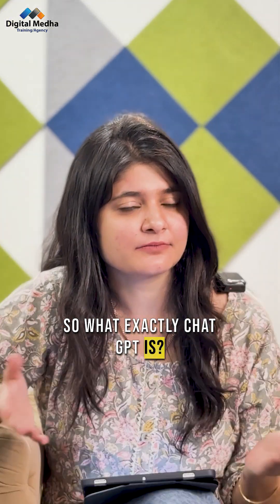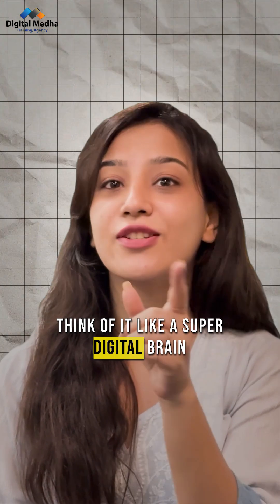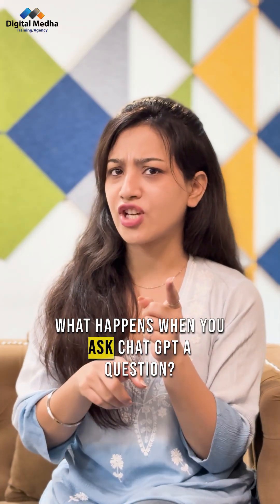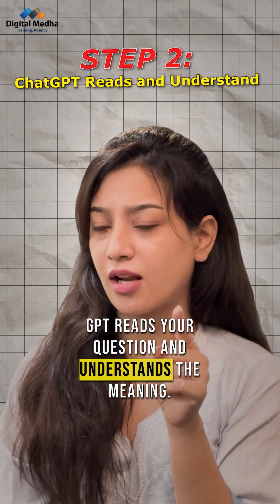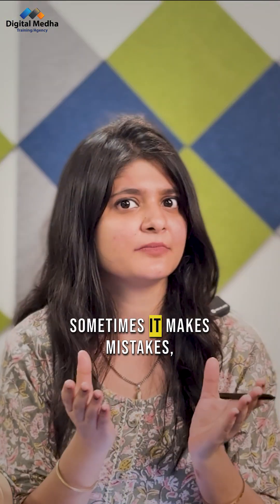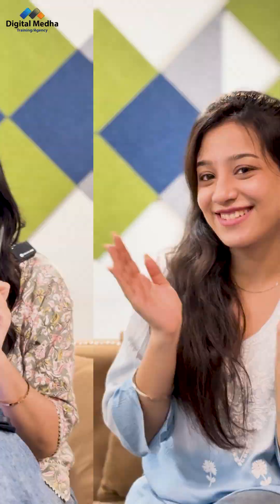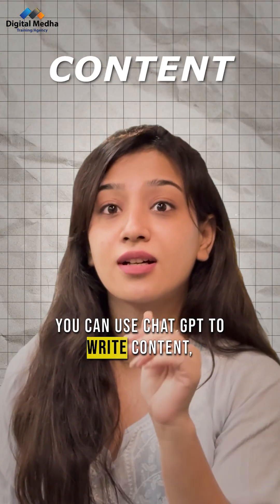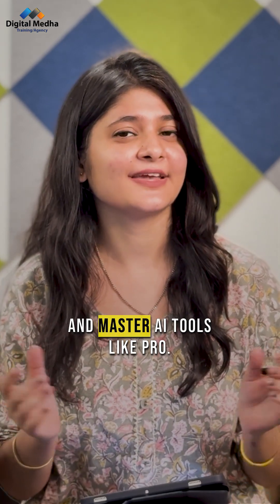Best Digitalmarketing training institute in Hyderabad| Chatgpt explained| digital medha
🤖 Ever wondered how ChatGPT actually works behind the scenes?
Spoiler: It’s not magic, but it sure feels like it! 💥

From understanding your questions to predicting human-like answers—this AI tool is built with brilliance 🔍✨
We broke it down in the most beginner-friendly way ever — no tech jargon, just easy-to-grasp info!
🎥 Watch till the end and tell us:
Did this make you finally understand 🤖 Ever wondered how ChatGPT actually works behind the scenes?

Did this make you finally understand ChatGPT?